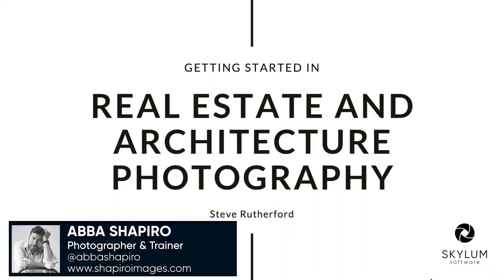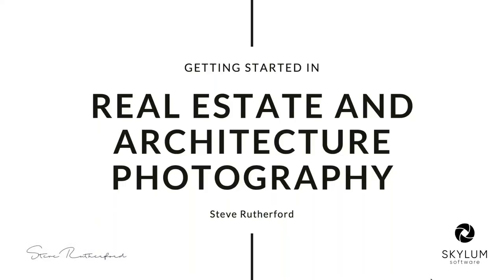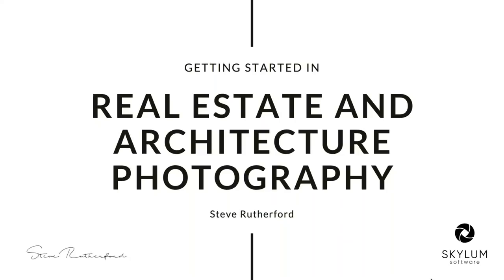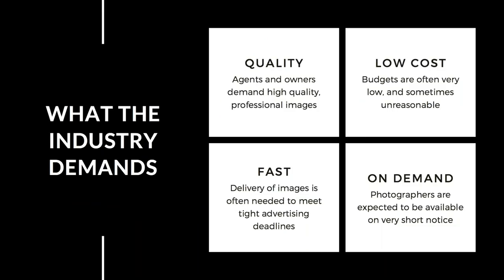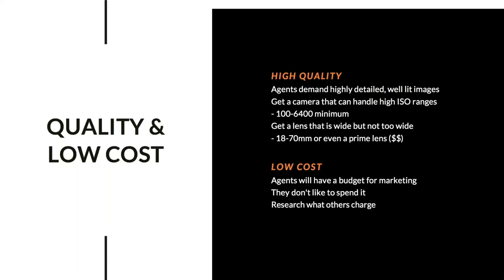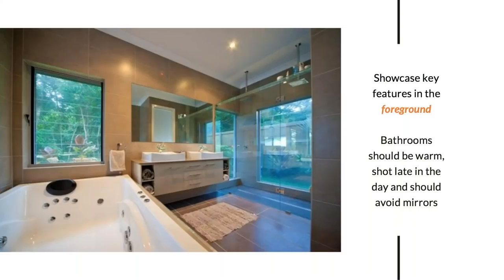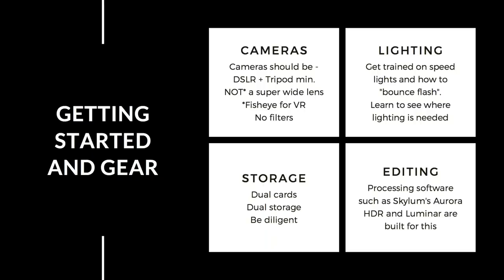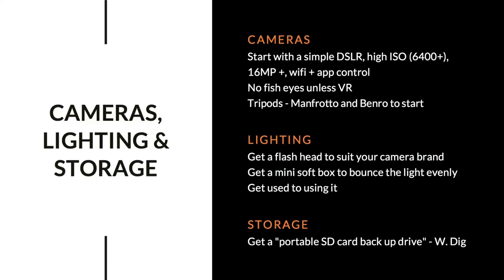STEVE RUTHERFORD: Getting Started in Real Estate & Architectural Photography | Aurora HDR Webinar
With over, 72 Awards in 3 Countries, you will be getting some great insight into the world of what it takes to get into Real Estate and Architectural Photography with Master Photographer, Steve Rutherford.

Steve will be covering these topics:

1. What the Real Estate industry demands from our photography
2. What’s needed to start in real estate photography and the gear you'll need
3. Engaging with the Agent or Customer.
4. Why lighting is not the most important thing in Real Estate photography
5. Ensuring image safety and preventing data loss.
6. Transitioning to Commercial Architecture photography
7. Why Aurora HDR is perfect for Infrastructure type photography

There will be a presentation of Aurora HDR at the end of the presentation.

BIO - Australian Photographer STEVE RUTHERFORD has, over the past 15 years, built himself a respectable name in the international photographic world. With a long list of awards, high demand for his creative vision and hundreds seeking his training courses and seminars, he is clearly a photographic professional on the move. Previously a special operations member at Australia's notorious Long Bay Prison, and a senior manager with the Australian Federal Police' Counter Terrorism Unit.

Steve Rutherford’s background has been as diverse as the images he captures. Steve Rutherford is recognized as a Master of Photography in New Zealand and an Associate of the Australian Institute of Professional Photography. Committed to excellence in commercial photography and the highest in print and artwork presentation standards, Steve’s work is valued by some of the world’s most respected authorities in the photographic industry.